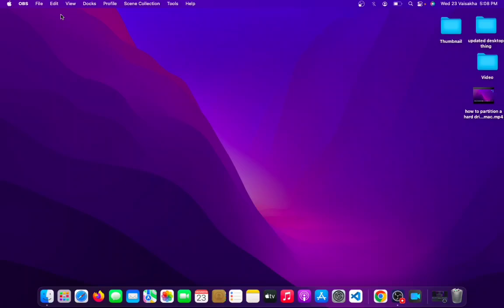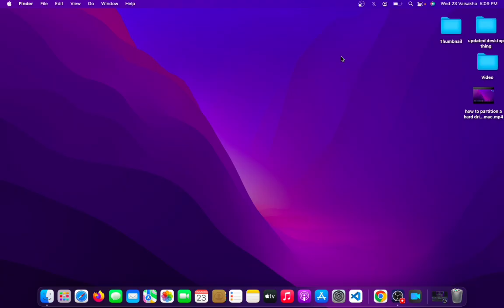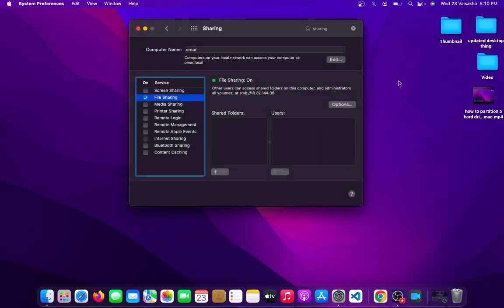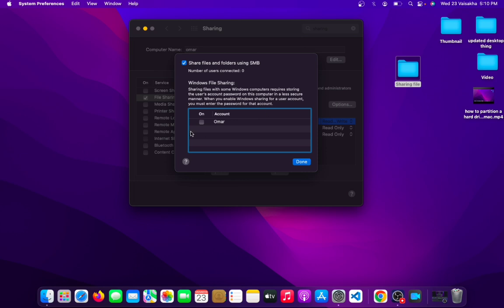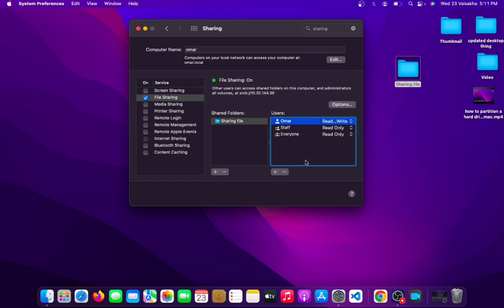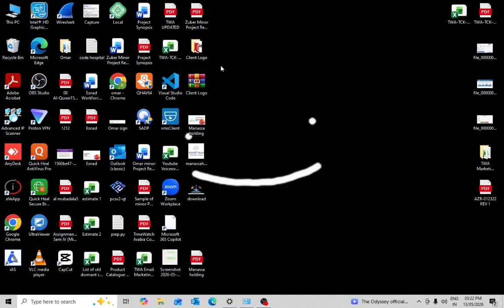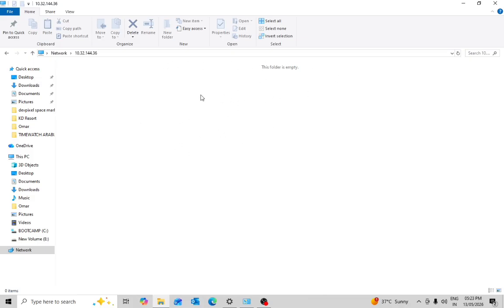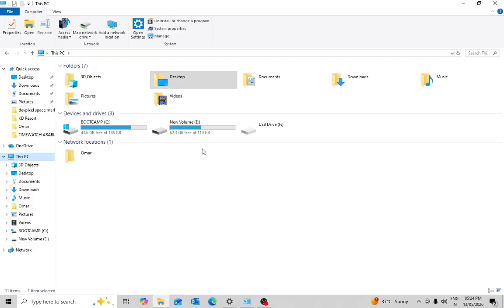How To Transfer Files From Mac To PC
how to transfer files from pc to mac
how do you transfer files from pc to mac
how to transfer a file from pc to mac
how do you transfer files from windows to mac
how do i transfer files from windows to mac
how to transfer a file from mac to windows

transfer files mac to pc, share files mac to windows, wireless file transfer mac to pc, how to move data from mac to windows, smb file sharing mac, mac to pc file sharing tutorial.
macbook tips, windows 11, macos sharing, tech tutorial, how to tech hub, file management.

How To Transfer Files From Mac To PC (Wireless & Easy)

Are you wondering how to move your photos, videos, and documents from a Mac to a Windows PC without using a USB drive or external hard drive? In this video, I’ll show you the absolute easiest way to transfer files from Mac to PC wirelessly using built-in network sharing tools.

This method uses SMB (Server Message Block), which is a powerful, free, and fast way to connect your MacBook and Windows computer over your local network. Whether you have a MacBook Pro, MacBook Air, or an iMac, this tutorial will guide you through the step-by-step process of setting up file sharing on macOS and accessing those files instantly on your Windows File Explorer.

In this video, you will learn:

How to ensure your devices are correctly connected for a smooth transfer.
The exact settings to change in System Preferences Sharing on your Mac.
How to create and share specific folders while managing "Read and Write" permissions.
How to find your Mac’s unique IP address for network communication.
The secret "double slash" trick in Windows File Explorer to see your Mac files.
This is the perfect solution for anyone who needs a Mac to PC file transfer method that doesn't require third-party apps or cables. It’s ideal for moving large folders or just a few documents quickly.

Completely Wireless: No need for cables or USB sticks.
Fast & Free: Uses your local Wi-Fi speed and built-in OS features.
Secure: You control exactly which folders are shared and who can access them with your Mac password.

00:00 - Introduction to Mac to PC File Transfer
00:23 - Initial Requirement: Wi-Fi Setup
00:37 - Enabling File Sharing on Mac
01:05 - Selecting Folders to Share
01:38 - Configuring Folder Permissions
01:51 - Enabling SMB Sharing
02:28 - Locating Your Mac Network Address
03:00 - Accessing Shared Files on Windows PC
04:14 - Completion and Final Tips